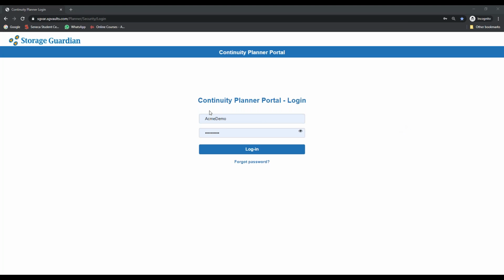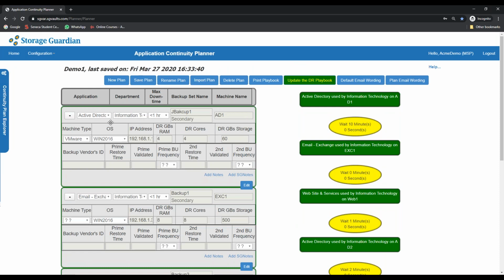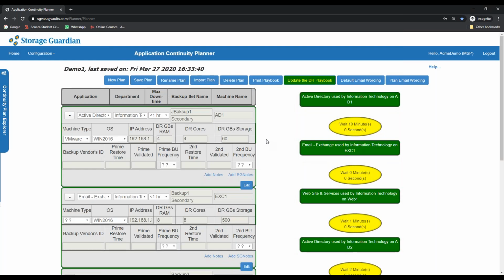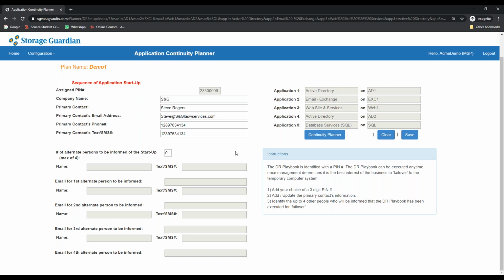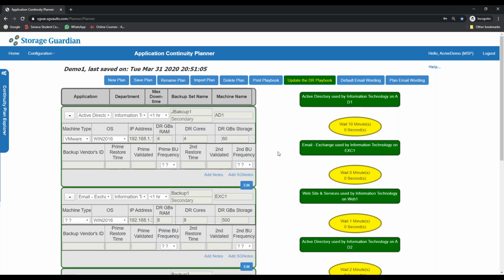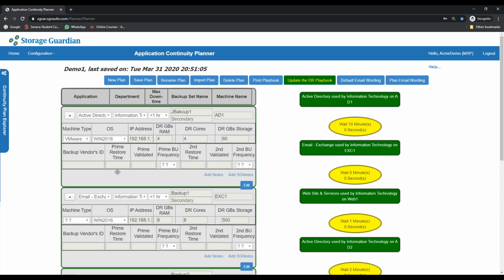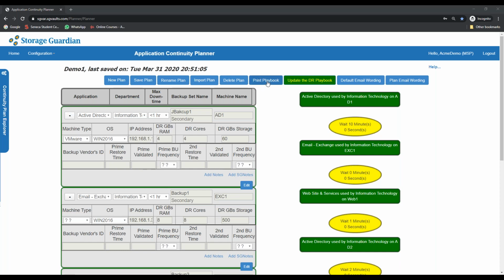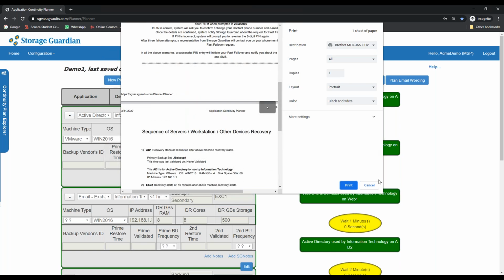Continuity Planner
StorageGuardian's Continuity Planner allows you to configure your DR plan to suite you needs.